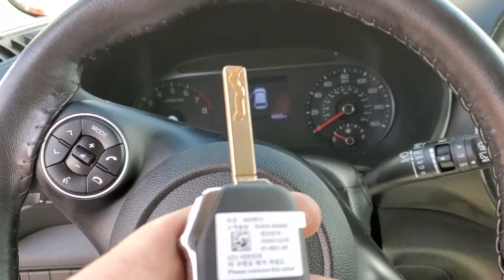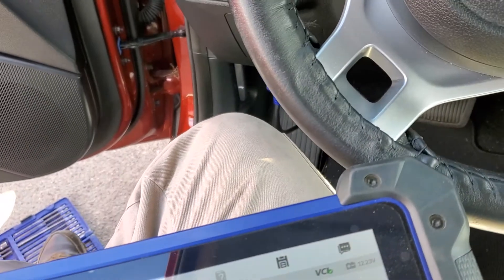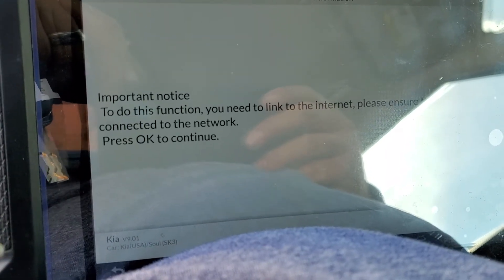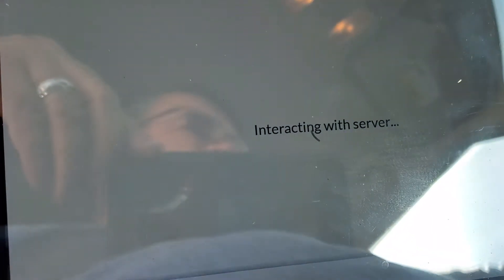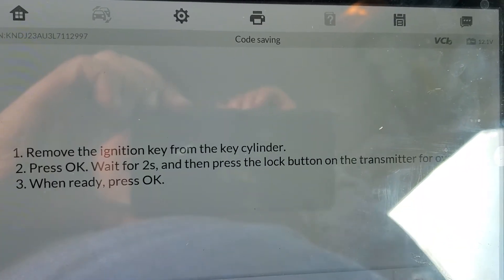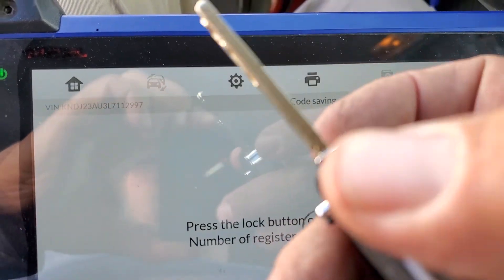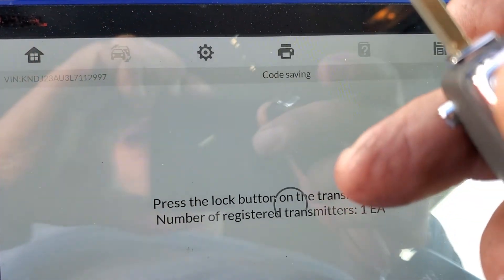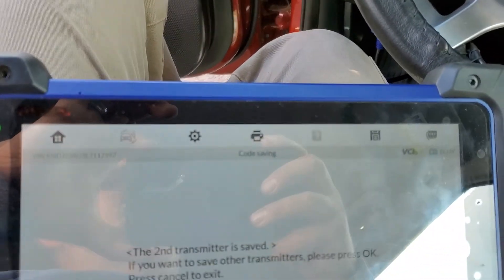2020 kia soul remote key program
2020 kia soul remote key program with Autel.